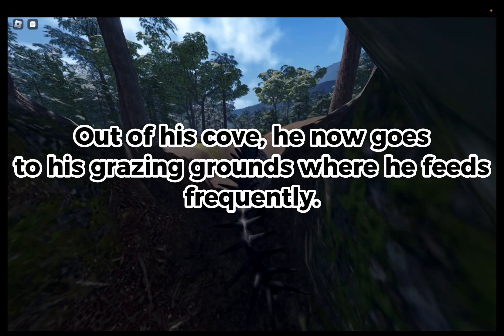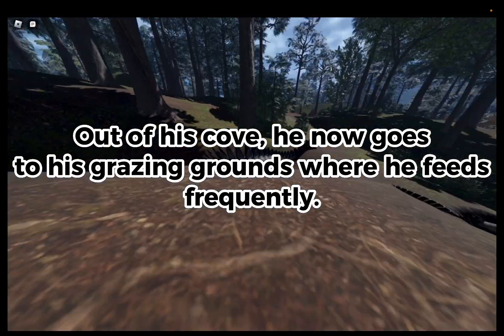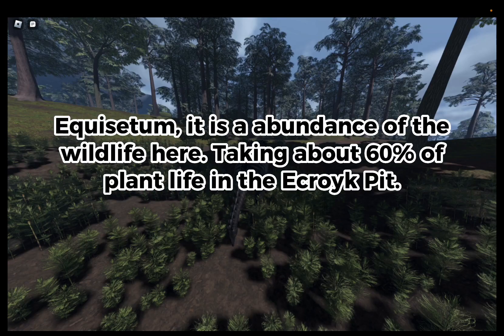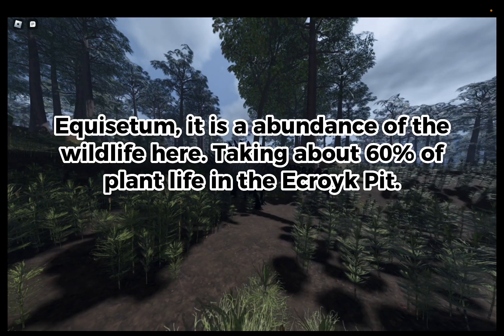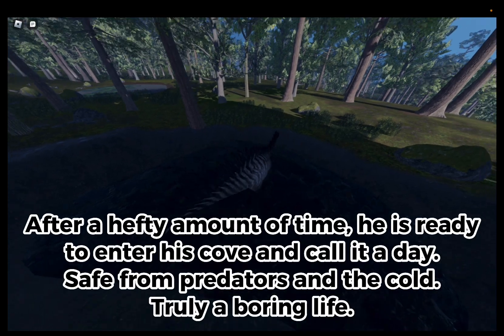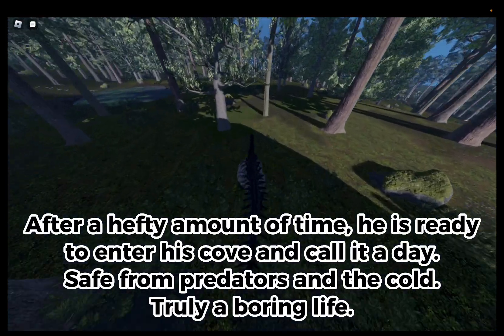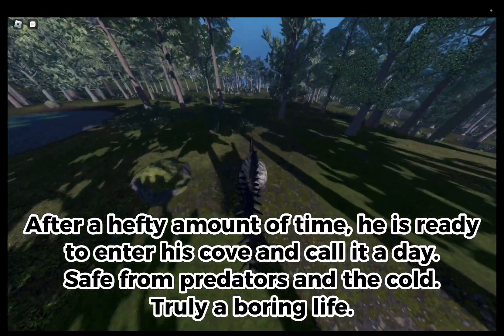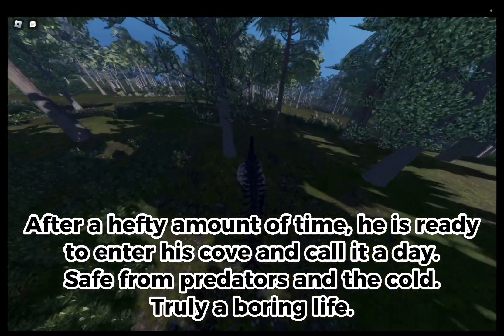The Boring Life Of A Dacent | Prior Extinction.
In this video we find the unamusing routine of a dacentrurus, it wakes up and  immediately gets to eating and grazing before going its day about.
(I was doing stego mastery in this vid, like a week ago xd..)